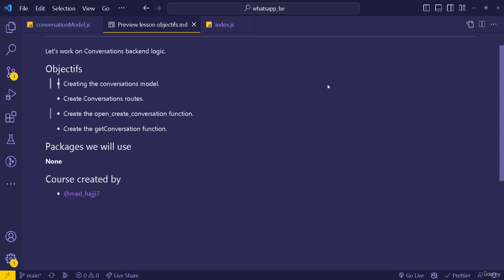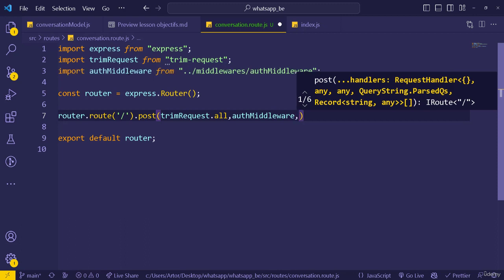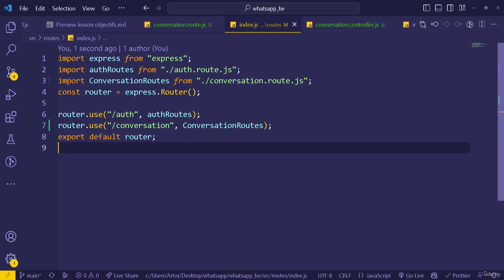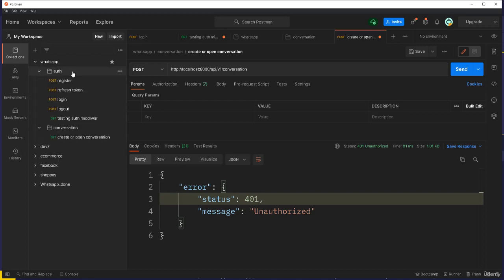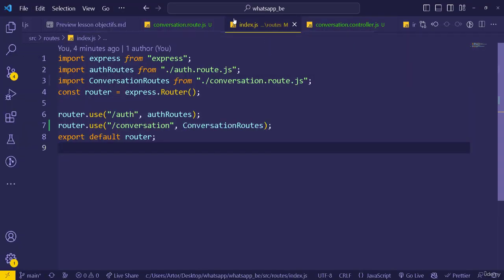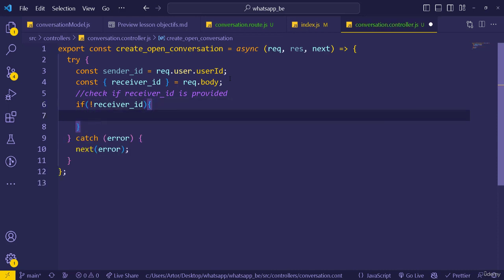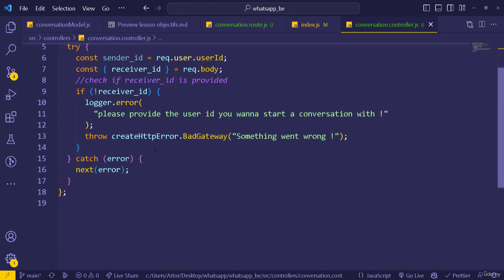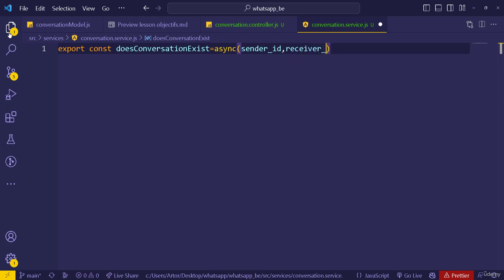33 Open or create a conversation 1